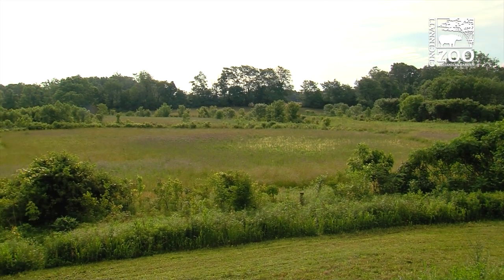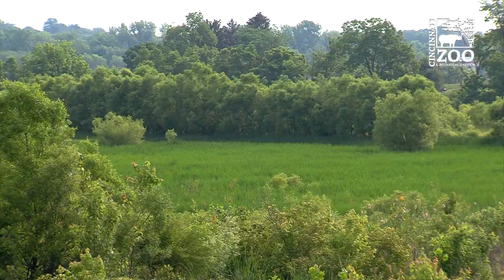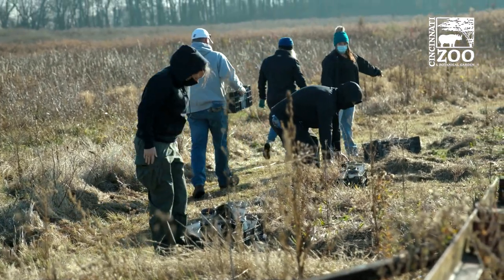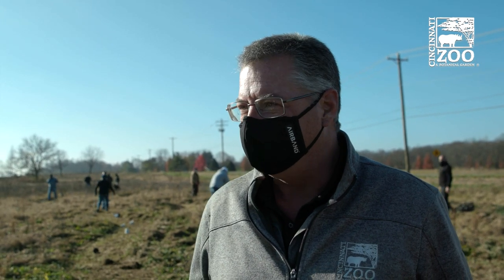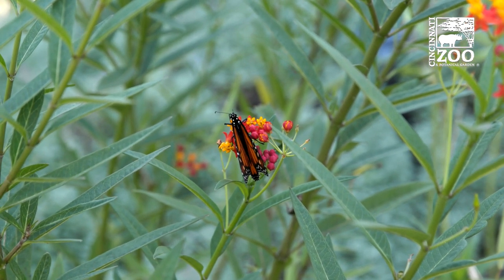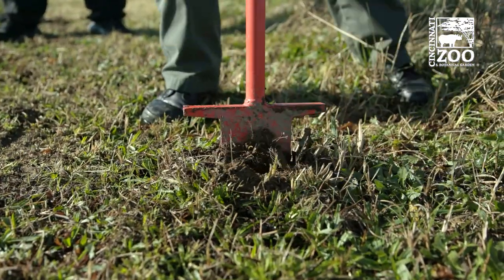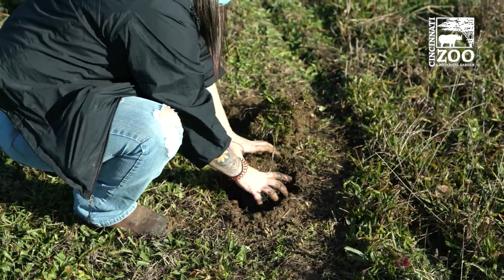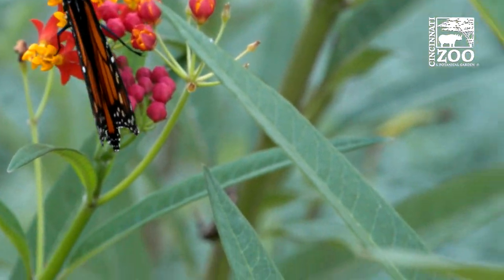Cincinnati Zoo and Warren Correctional Institution are partnering to save the planet!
Cincinnati Zoo and Warren Correctional Institution are partnering the save the planet!  WCI inmates have been growing milkweed and blazing star (liatris) in the prison’s greenhouse for the past 1 ½ years, and WCI staff members planted about 300 of those plants yesterday at the Zoo’s neighboring farm (Bowyer Farm). To launch the project, the Zoo provided seeds and worked with WCI’s vocational staff to educate inmates about the importance of pollinator plants, specifically milkweed’s role is sustaining the monarch butterfly population.  In addition to providing plants for Bowyer Farm, WCI has planted milkweed on their campus and has raised dozens of monarchs!  WCI’s warden compared the butterfly transformation to the belief that people can transform and be rehabilitated.  Both organizations hope to continue the collaborative effort to educate, inspire, and benefit the environment.